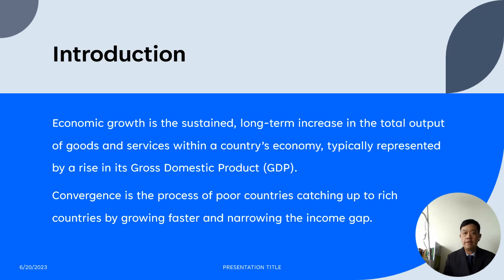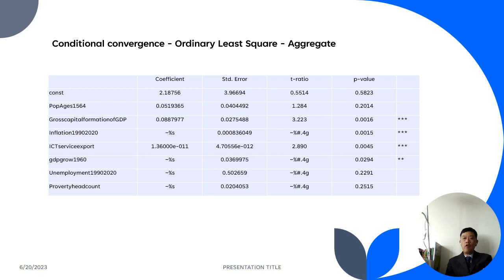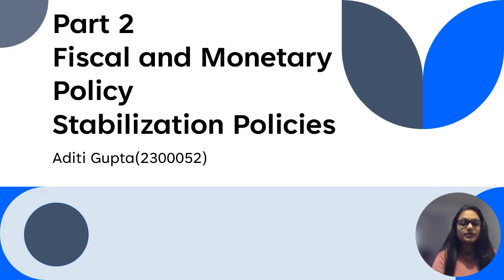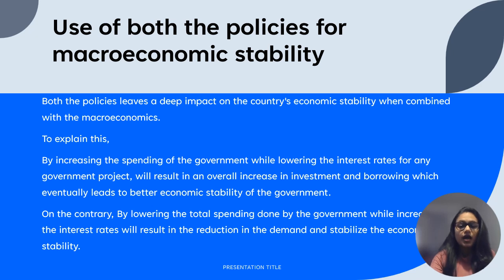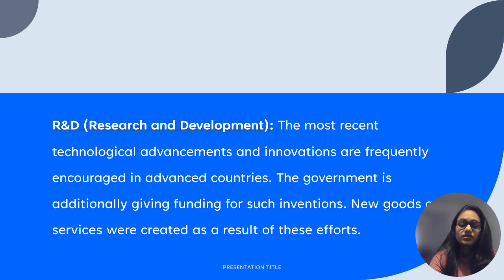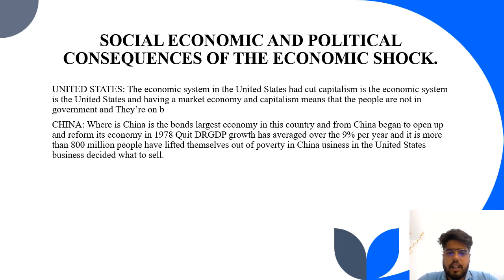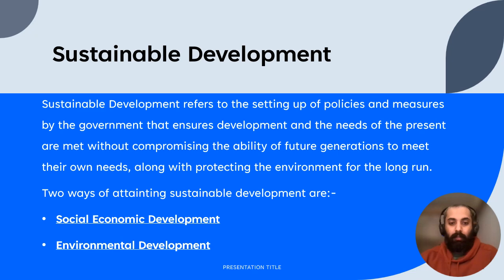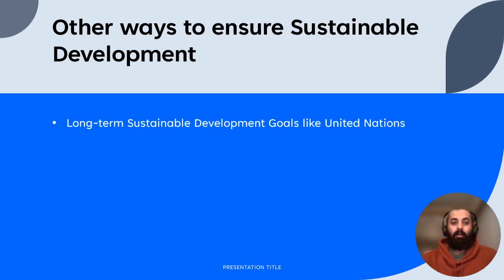Final Presentation of project 2 by Group C_MBAF 504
This is the group presentation of Group-C members.